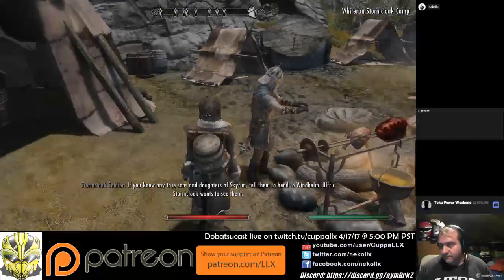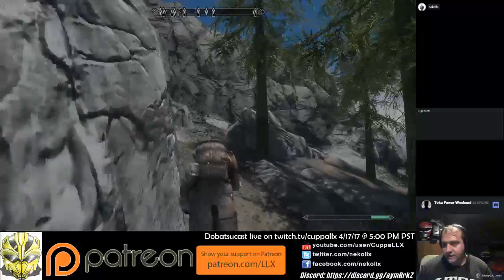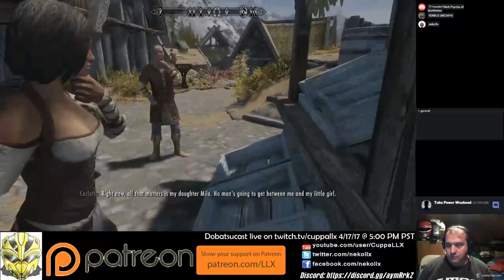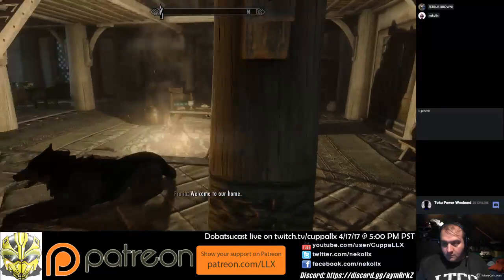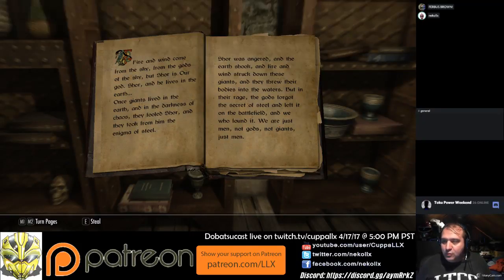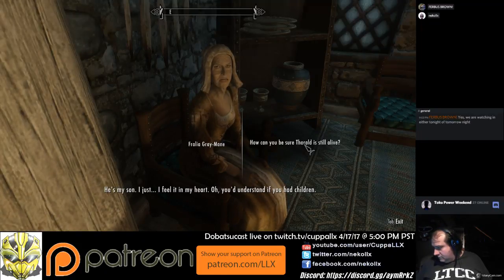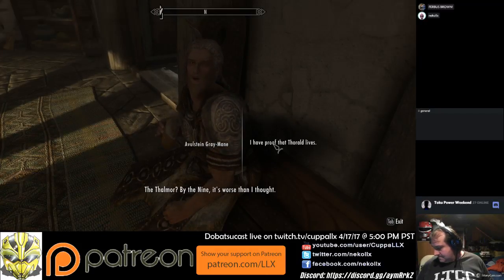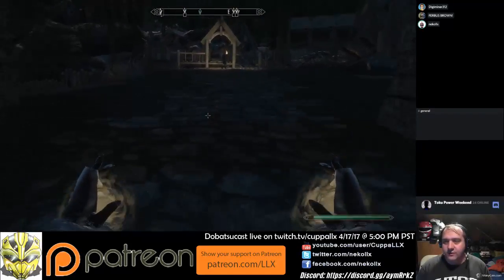Back into the Breach My Friends Skyrim SE with Mods #15